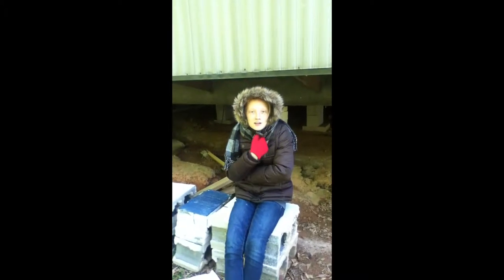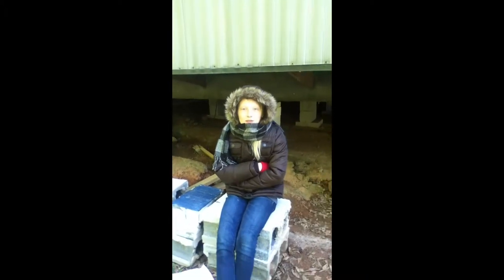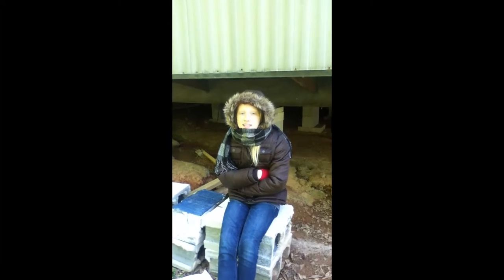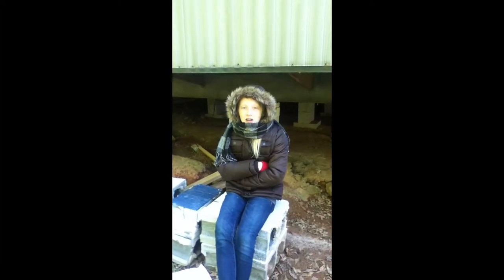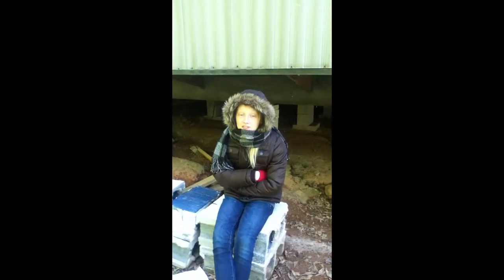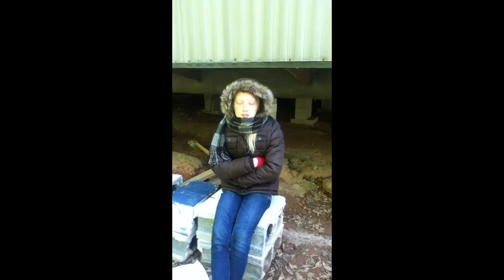Vaquita Science Project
my friend and i had to make this video for an endangered animal called the vaquita so yah enjoy